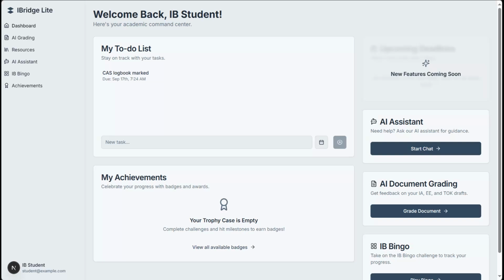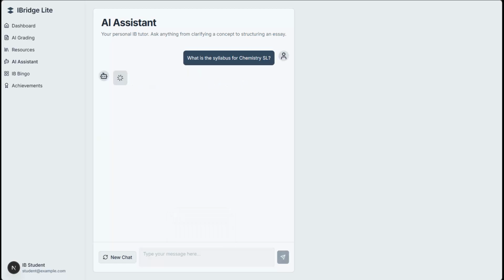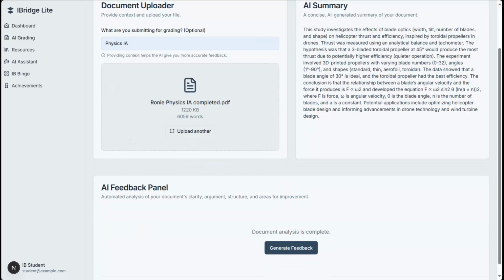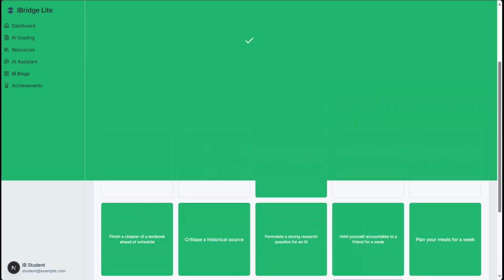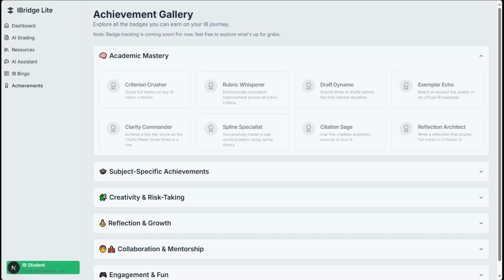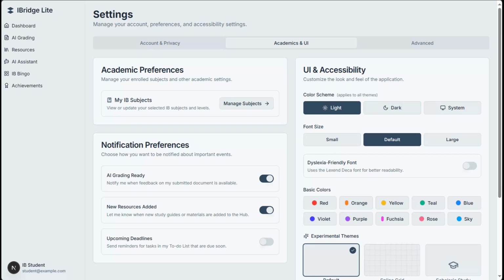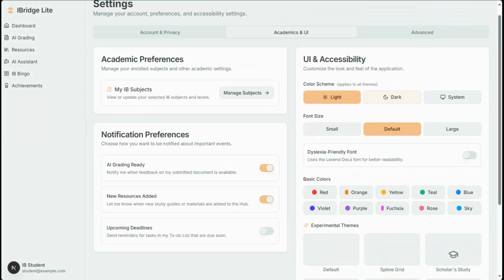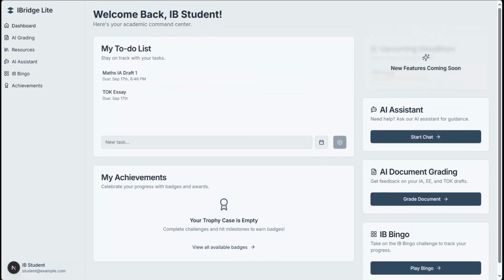IBridge Intro: A Run-through of my App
IBridge is a school project that aims to provide more support to IBDP students in more ways than academic. This is a Firebase Studio project powered by Google's Gemini.

This video serves as technical documentation that is a part of the assessment highlighting key features for the users (students).

The app is still buggy in some places, but future work involves the addition of teacher and DP coordinator dashboards which will pave the way for more features.